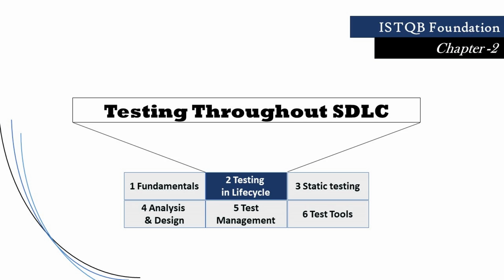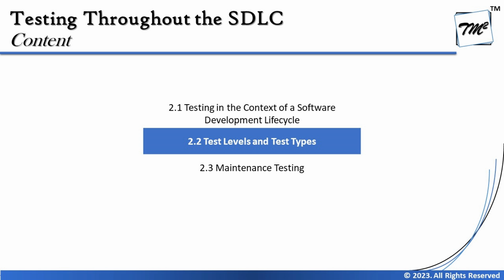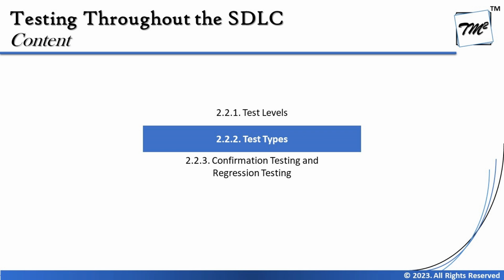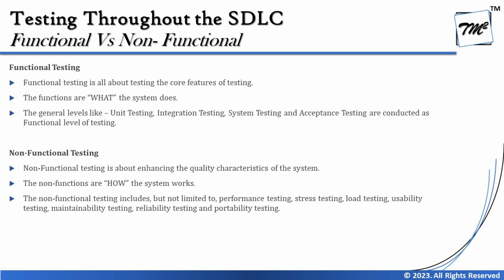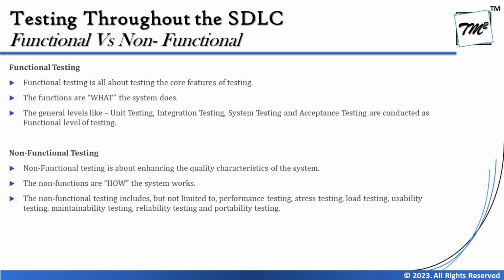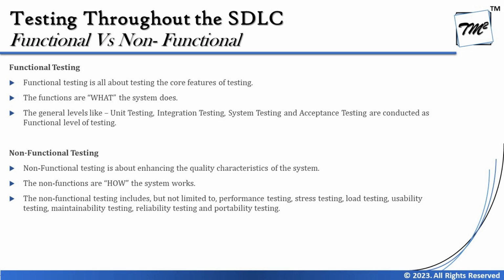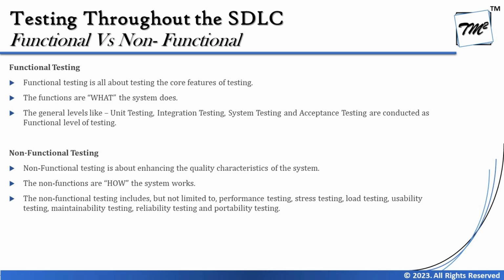ISTQB FOUNDATION 4.0 | Tutorial 18 | Test Types | Functional Testing | Non-Functional Testing | CTFL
This tutorial will drive individuals about the Test Types of Chapter 2 - Testing Throughout SDLC of ISTQB Foundation Level Certification 4.0 include the syllabus, exam structure, approach, etc.

This series of tutorials will help individuals to prepare for the ISTQB Foundation Level  exam. This series consists of ISTQB Sample Questions discussion, understanding, tips, tricks, and time management about the exam by Neeraj Kumar Singh.

Each session will be broken into topic-wise discussion and explained with the help of supporting material and sample questions. Upon completion of a tutorial, you will be better enabled to answer the exam questions with more confidence.

Functional Testing,
Non-Functional Testing,
Test Types,